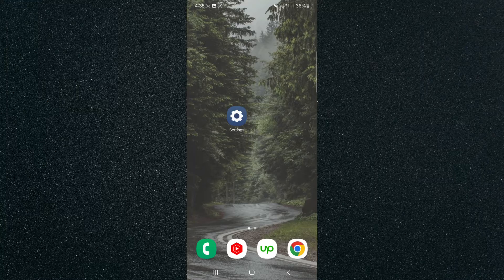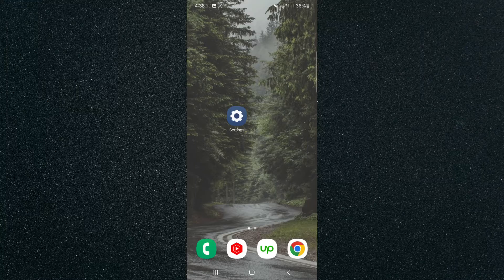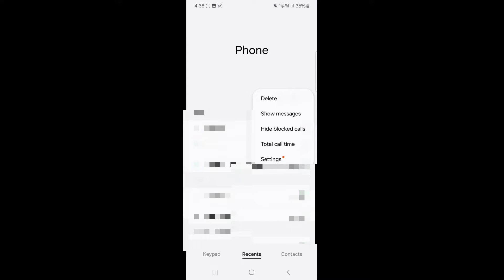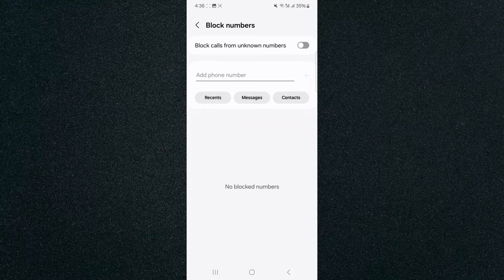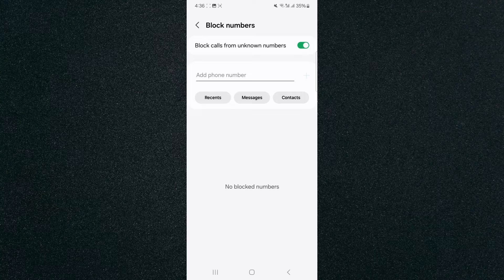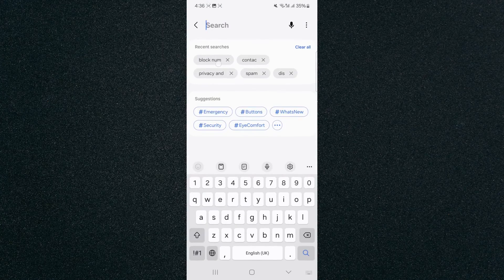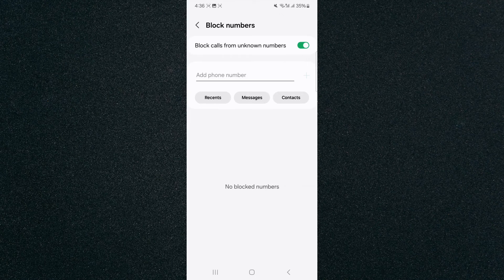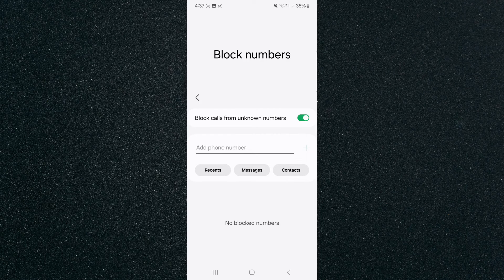How to Automatically Block Incoming Calls From Unknown Numbers on Android [QUICK GUIDE]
In this video, I'll show you how to automatically block incoming calls from unknown numbers on Android.